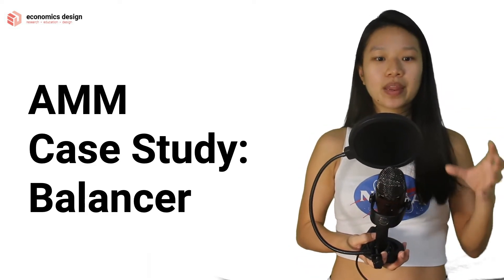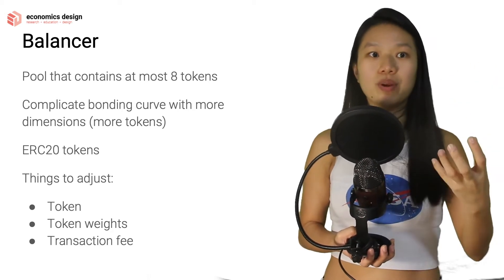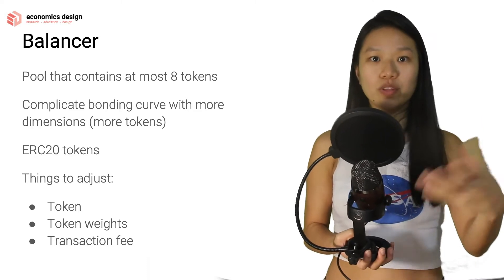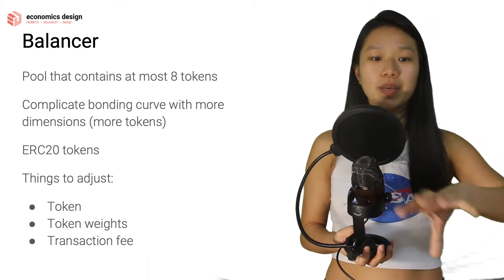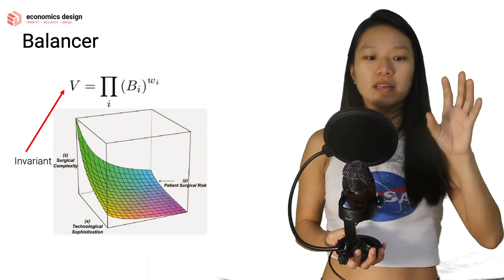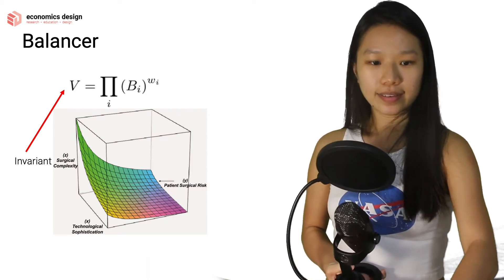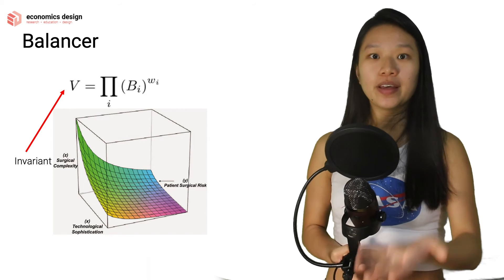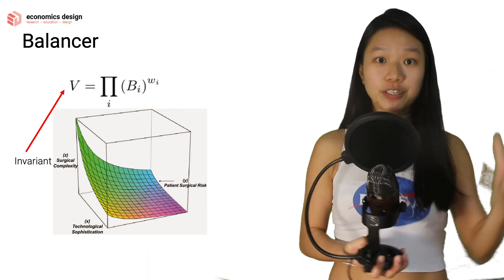🗂 AMM Case Study #3: Balancer*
Previously, we uncovered the basics of token bonding curves and how the shape of the curve affects the incentive mechanism. We used a 2D graph to visualise the understanding of incentives. In this video, we dive deeper to look into the application of token bonding curve in decentralised exchanges (DEX). Specifically, one of the use cases of Autonomous Market Maker (AMM): Balancer.

Want more in-depth content? Introducing an early bird discount before I refilm all the episodes. You will still get access to the new episodes when it's done!

Parts will be available on Economics Design soon, when I launch the premium version on 15 Aug 2020.